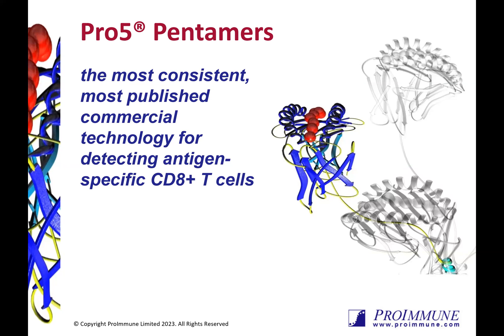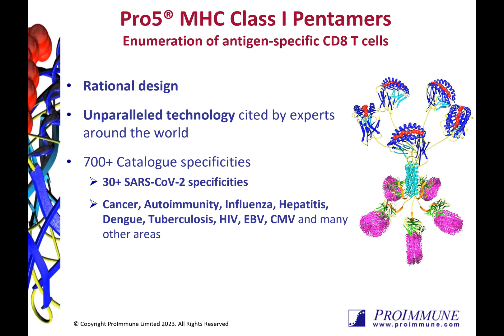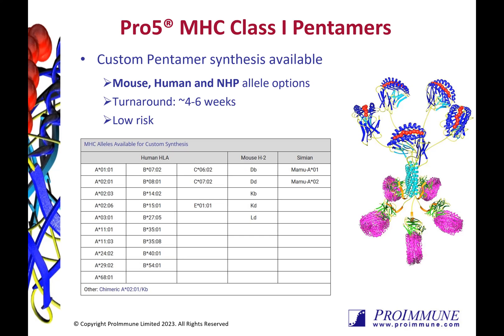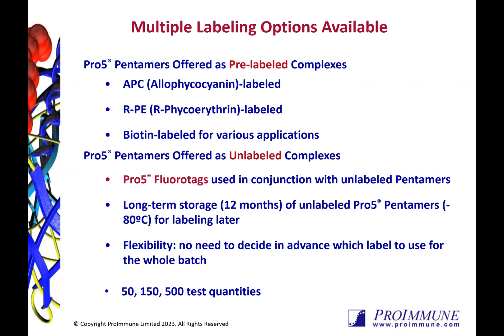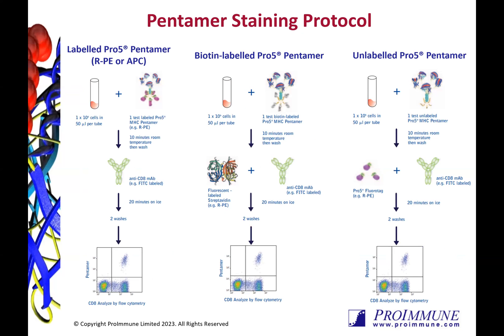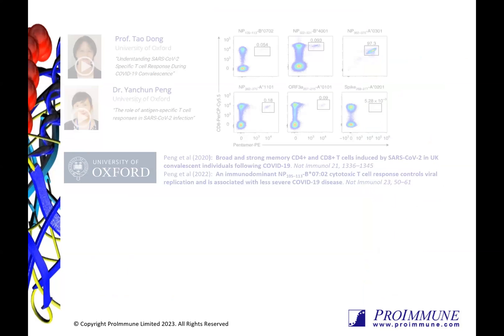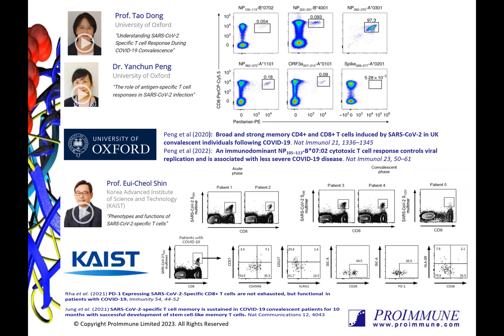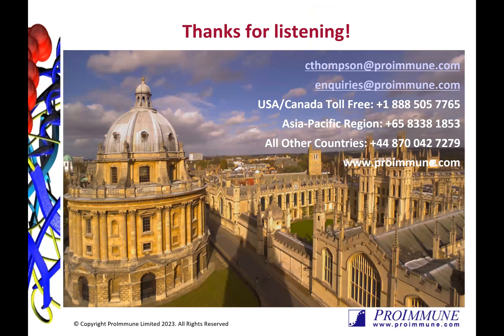Pro5 MHC Class I Pentamers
Pro5 MHC Class I Pentamers are the most consistent, most published commercial technology for detecting antigen-specific CD8+ T cells. Learn more of their applications to take your immunology research to new levels.